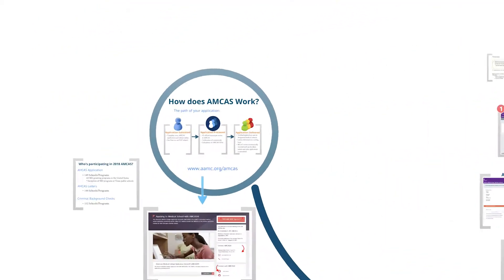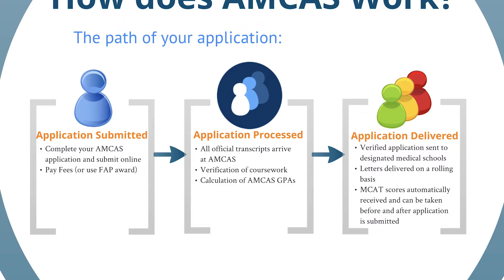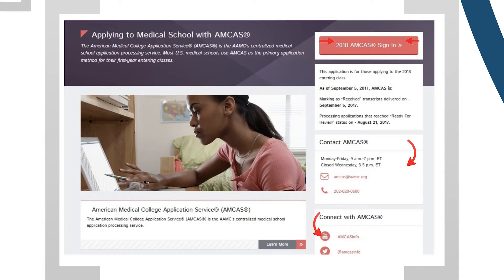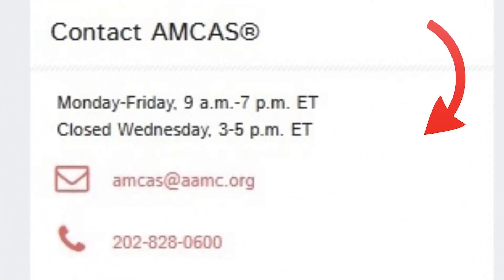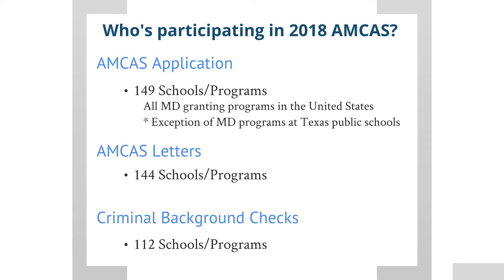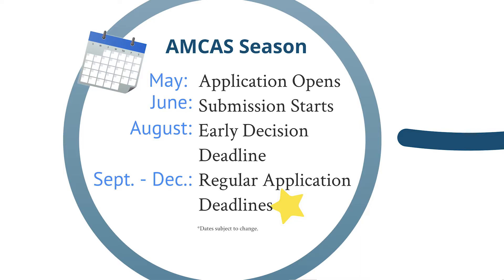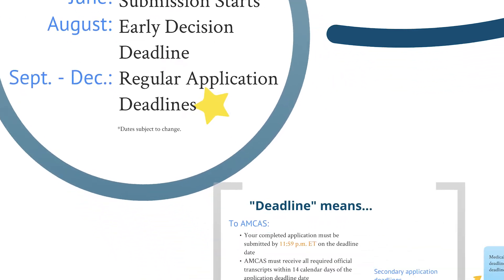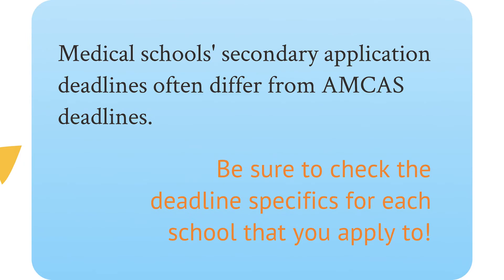AMCAS Overview Update